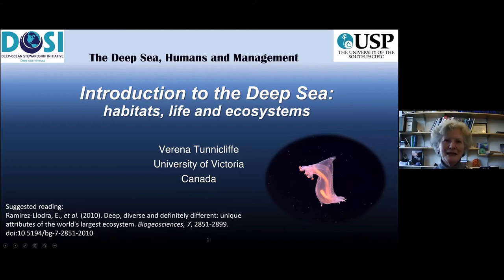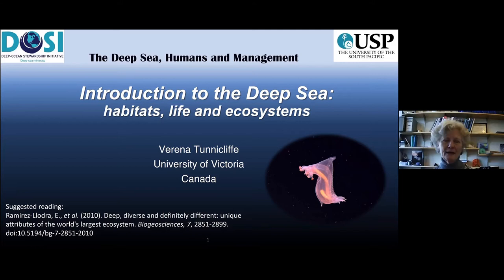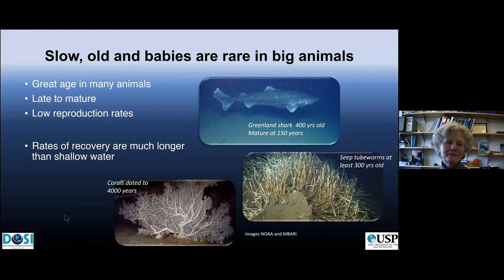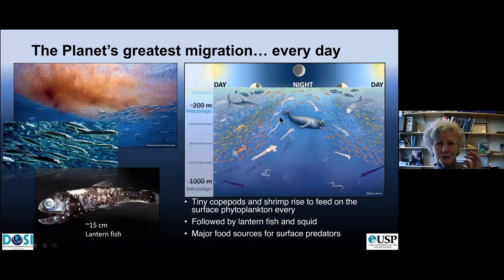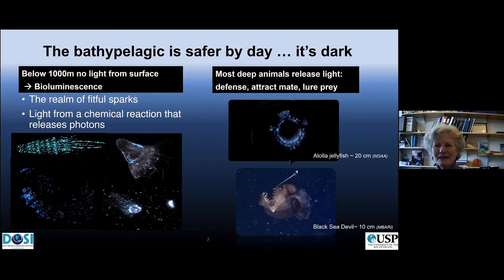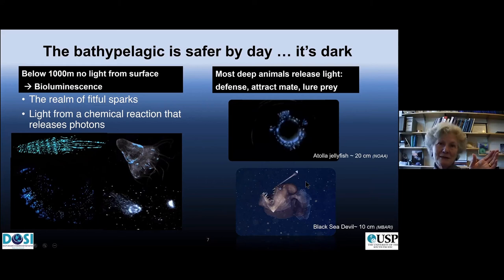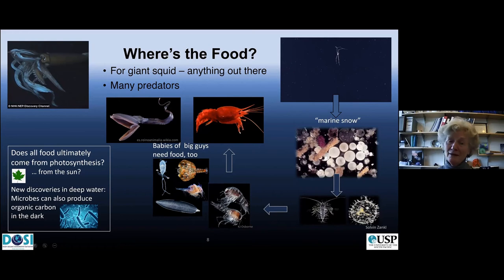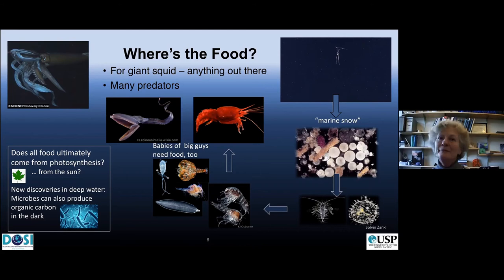Introduction to the Deep Sea - Verena Tunnicliffe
Verena Tunnicliffe is a marine biologist at University of Victoria in Canada where she held a Canada Research Chair in Deep Ocean Research until retirement in 2020. She combines a drive for ocean exploration with a passion to understand the nature and functions of novel communities. In this 20 minute introductory presentation from DOSI's Pacific Islands Mini-Course, she introduces the various deep-sea habitats and the life they are host to.